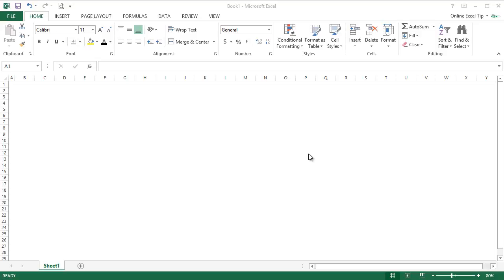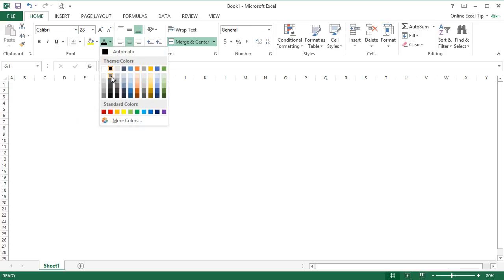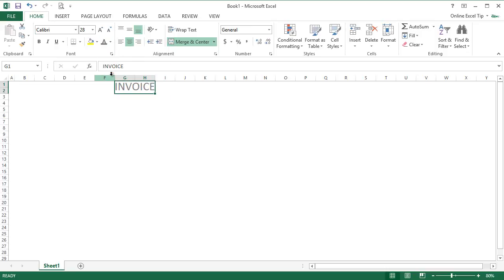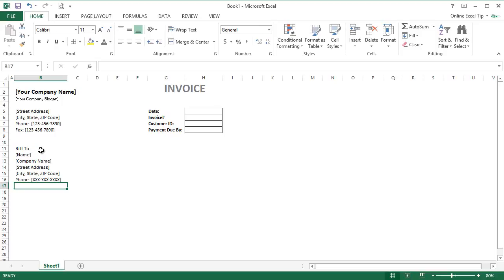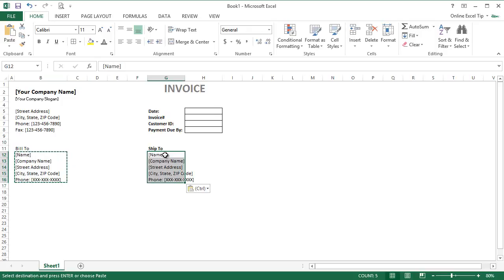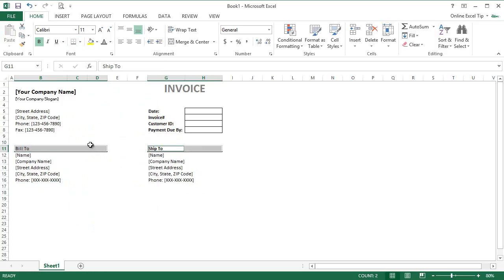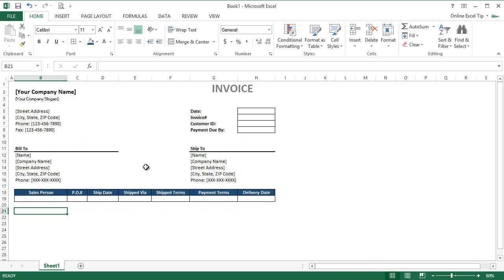Part 1 – Create a Sales Invoice Template in Excel Using Simple Functions!!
The above tutorial explains the use of simple Excel functions and a blank spreadsheet to create an automated sales invoice template in Excel in just 15 minutes. You’ll also learn what all details could be required to create an invoice template. This Sales Invoice Template is best for someone who is dealing with products, goods, professional services and very useful for small business owners, freelancers and individuals alike as it can save a lot of their productive time.

The functions and features have been used to create in this template are:-

         1. Custom Number and date Formatting
         2. TODAY, SUM & IF functions
         3. Use of Border & Alignment

to learn tricks in Excel.